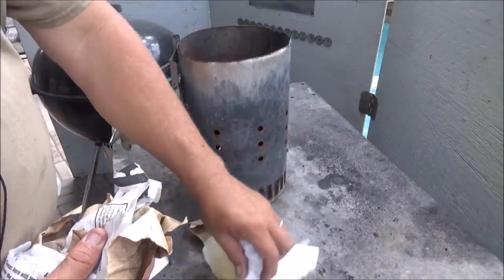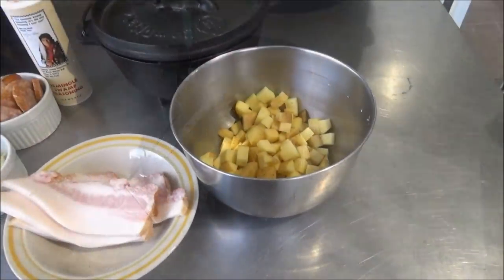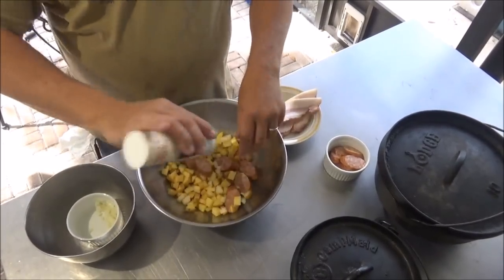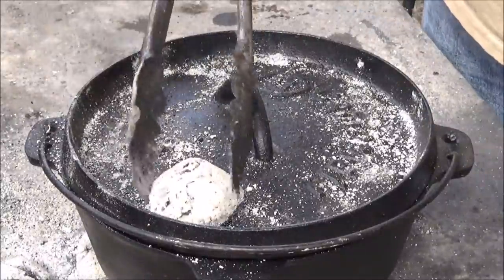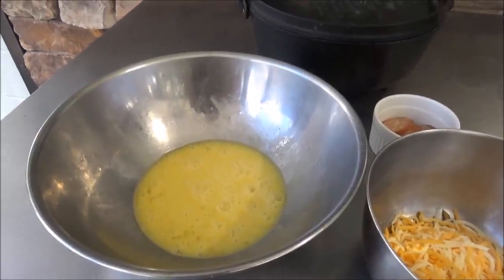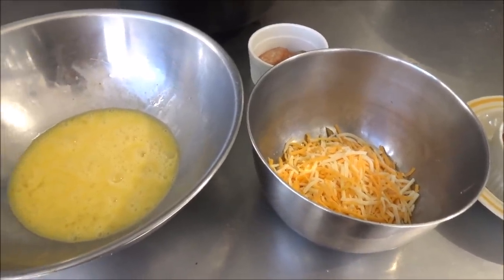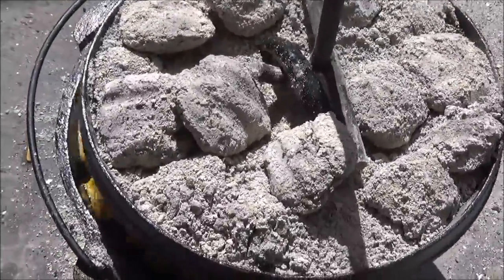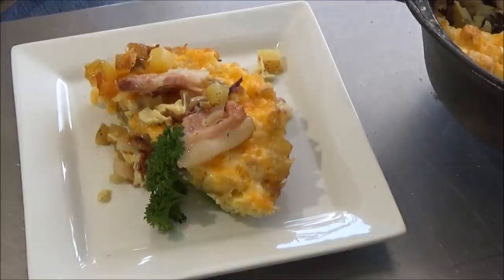Mountain Man Breakfast Scaled Back for Two Dutch Oven Cooking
Join us we make a smaller "Hill Man" version of the Mountain Man Breakfast.  We scale the portion size back and make this a two person dish.  If your really hungry, maybe one person.  Cooked in the Camp Maid 8 inch Dutch Oven.  Enjoy!